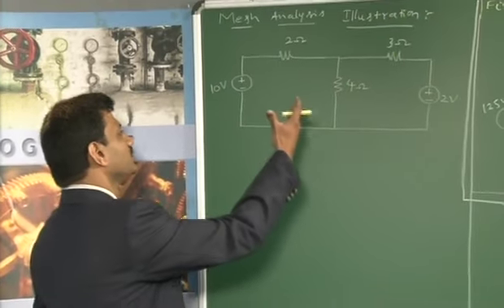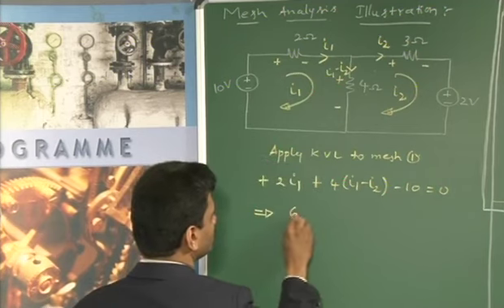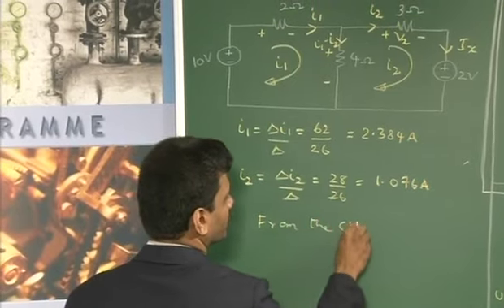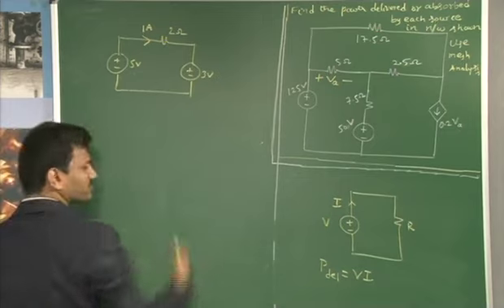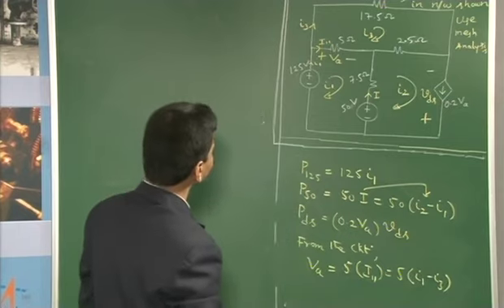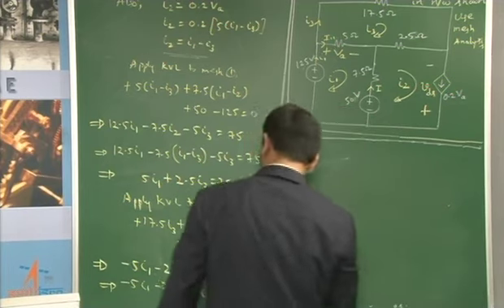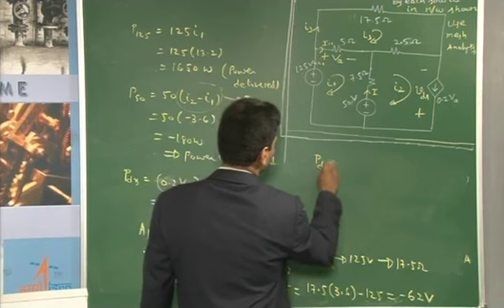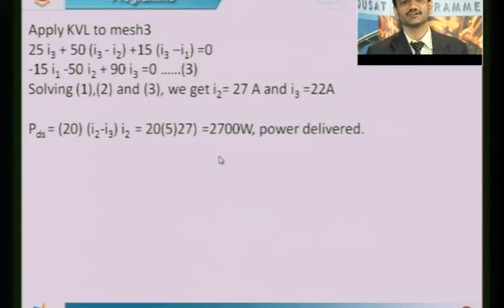Network Analysis 2